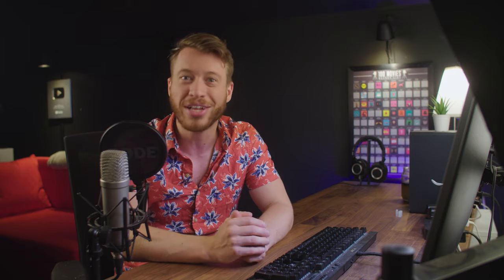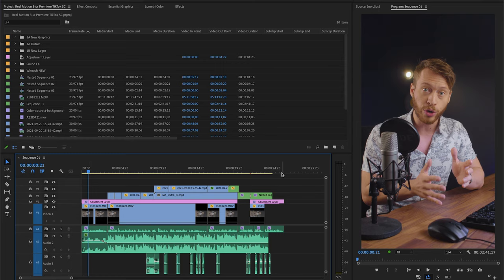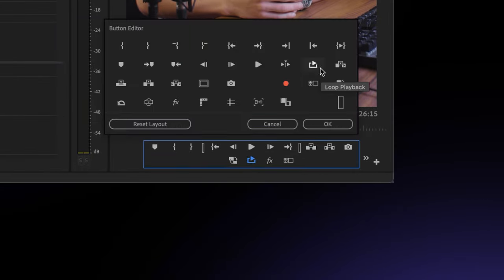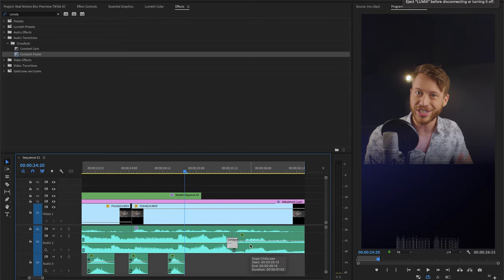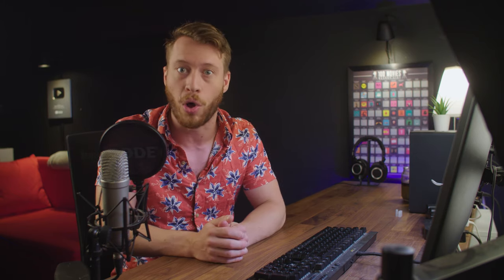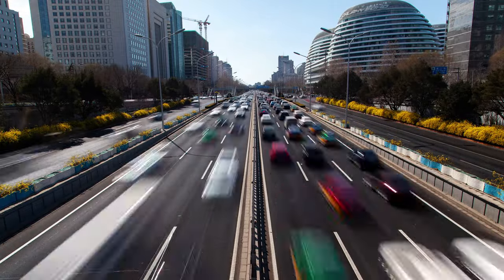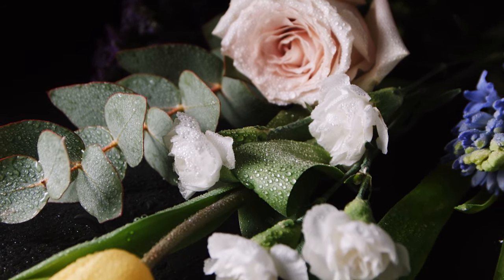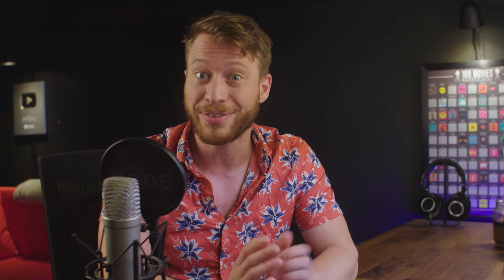How To Create A Seamless Video Loop In Premiere Pro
THIS is the best method to create a seamless video loop in Premiere Pro! Perfect for infinite looping videos for social media or any other purpose you can think of!

Here's all of our stock clips used in this tutorial!